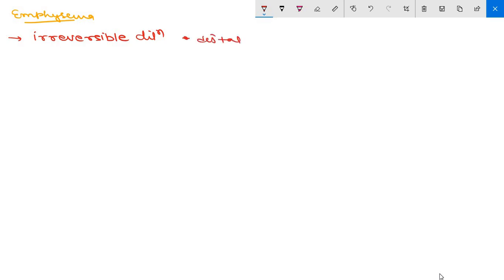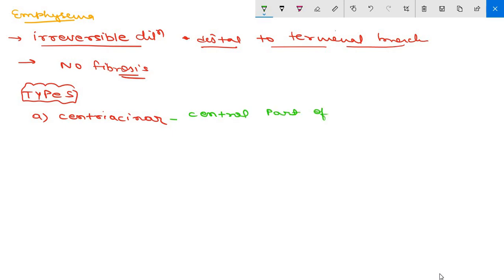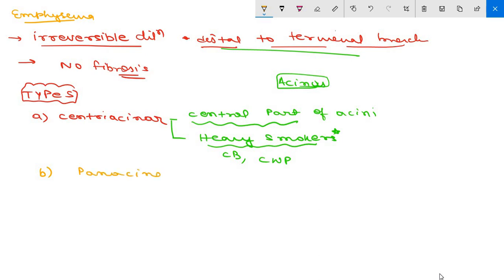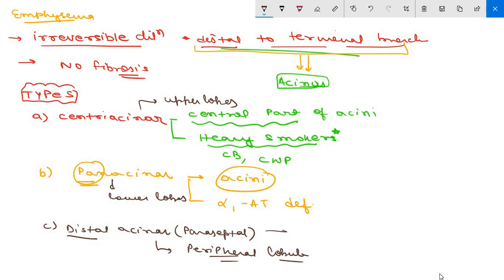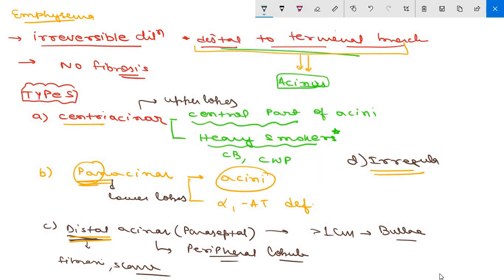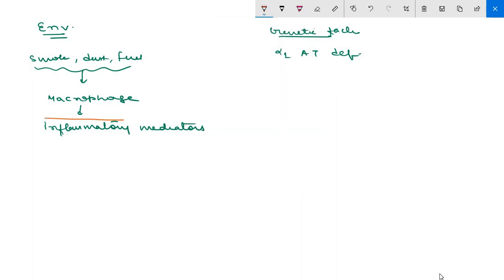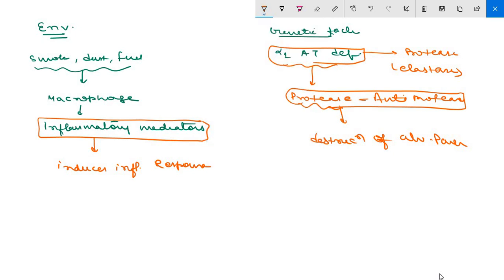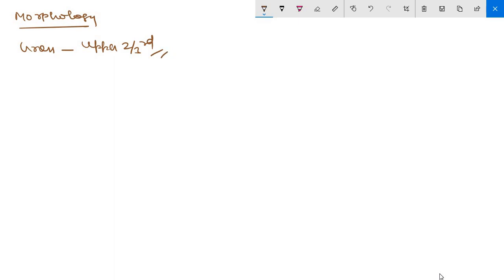LUNG PATHOLOGY PART 3 (OBSTRUCTIVE LUNG DISEASE PART 1 EMPHYSEMA)